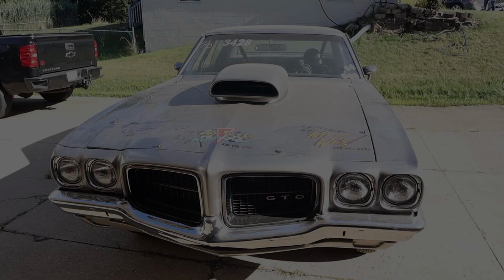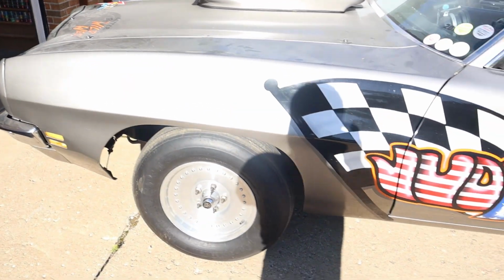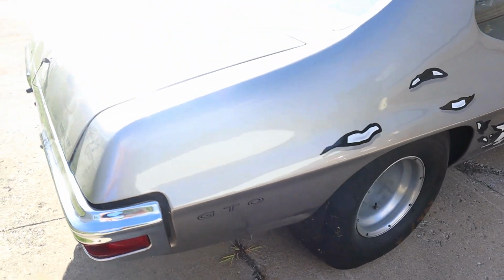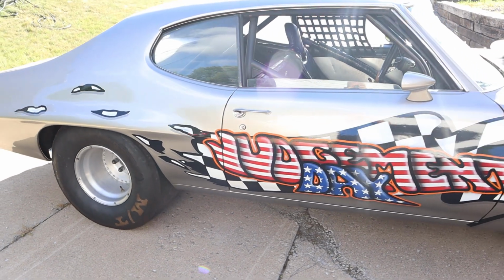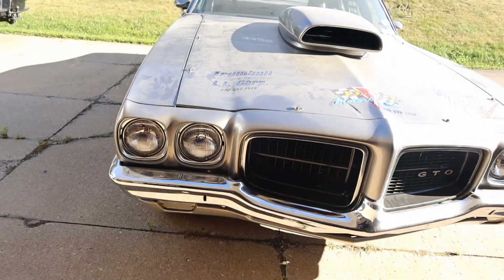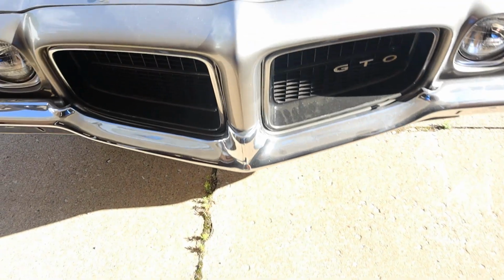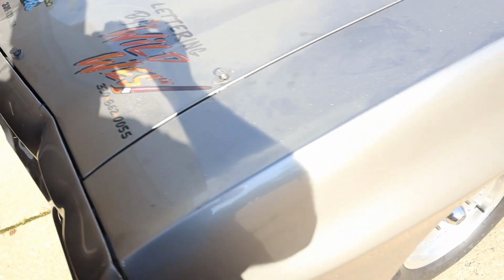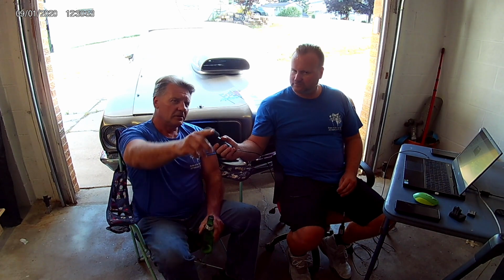Can a father and son get a old 70's muscle car into the 9's in a quarter mile with old spare parts?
Father and son team up to build a wild street muscle car. Maybe we can get it into the 9's and have a litte fun doing it.